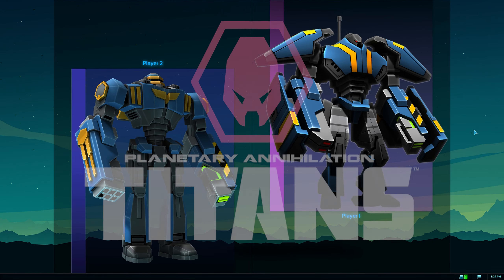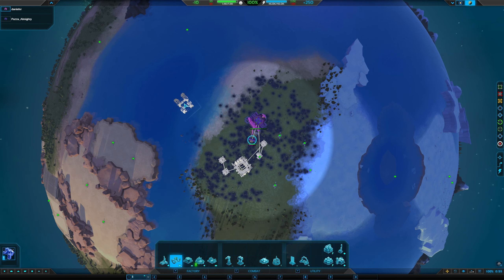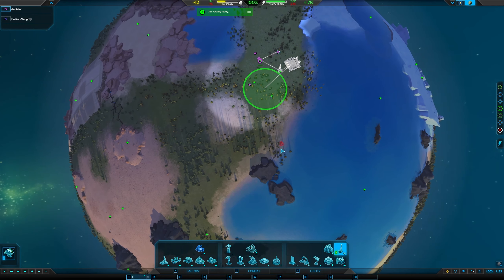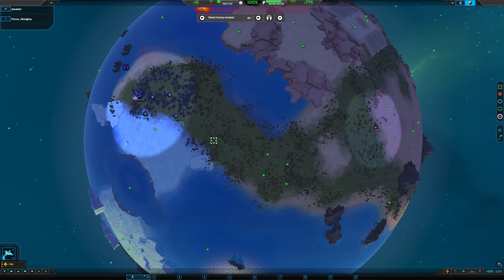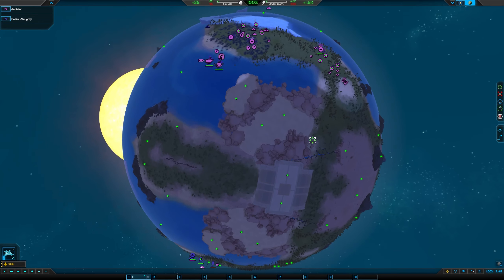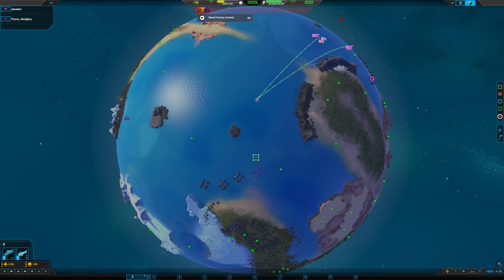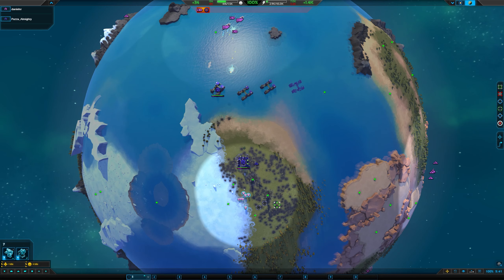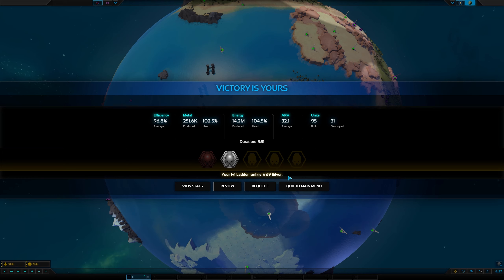GG - Ranked Match #2 - Going for Gold S1 - Planetary Annihilation Titans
The 2nd game my brand new Ranked series where I attempt to train up to Gold rank. A good game to train my starting speed. Hope you enjoy this game Planetary Annihilation: Titans!

Ranked Games are fast, but also very fun and challenging. Pick up a copy of PA yourself and have fun!

This is my fifth season (of Series 12) attempt at ranked matches on Planetary Annihilation: Titans, a great Real Time Strategy (RTS) game, of an intergallictic war of robots! I am aiming for gold or better rank in 20 games, but I am aware that I need to put in a lot of work to get there! This ranked series is an attempt at levelling me up, rather than actually getting a great ranking so any tips welcomed!

Enjoy this game of Planetary Annihilation: Titans!

Planetary Annihilation: Titans is a fantastic RTS (real time strategy) game featuring a huge range of robot army units, from massive Titan-class super units (such as the ground-smashing Atlas Titan) to Hover Tanks, Orbital Battleships, and voracious Nanobot swarms!

Multi-level terrain planets and solar systems means there is always a challenging environment to create your world destroying armies, against up to 32 players in a game!

There is so much to this game, you have to be highly strategic, and know your units well to ensure the best route to victory. Ensure your commander is safe though as if he is destroyed - it's game over.

My favourite ways to annihilate the opposition;
- A Ragnarok - Explode the entire planet with everything on it
- Halley rocket engines, to move a planet's orbit and smash it into another
- A giant army of Tech 2 Tanks - The Levellers
- Titans baby!
- Nukes to the face
- The Annihilazer - turn an entire planet into a super weapon lazer